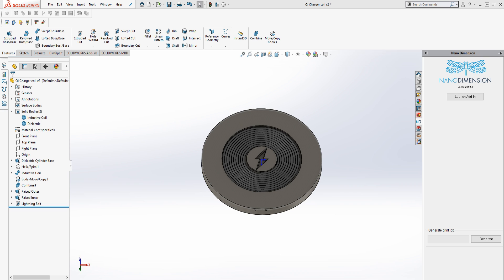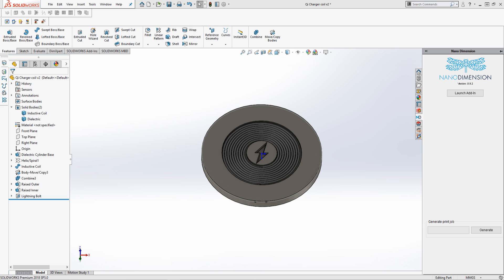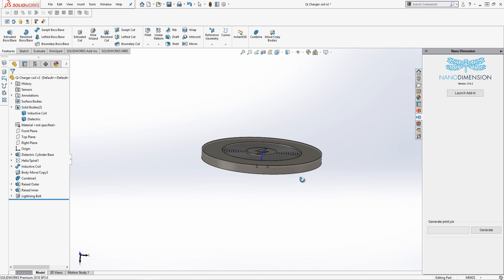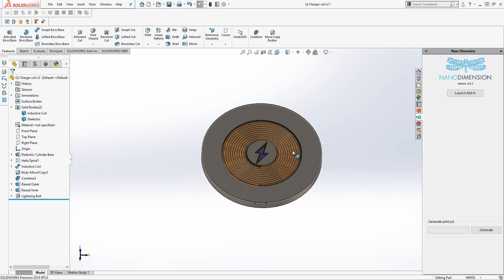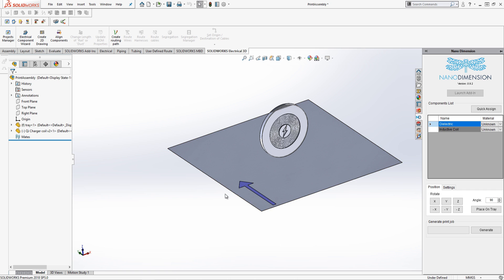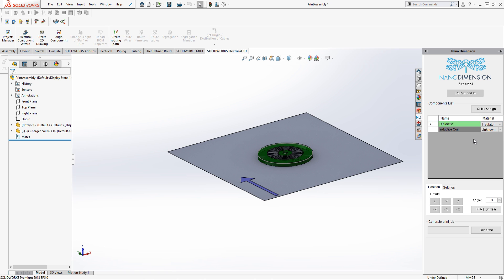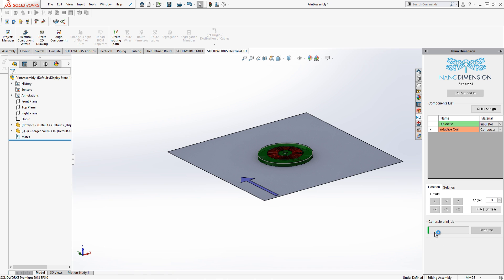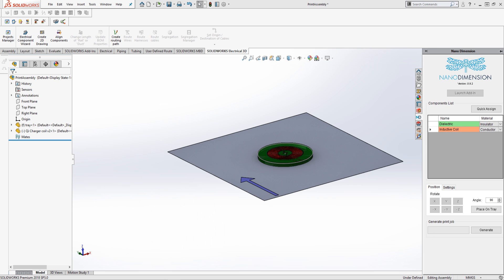SOLIDWORKS - Nanodimension add-in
Learn what the Nanodimension add-in is, how the Nanodimension add-in works, and how you need to build your models to apply the materials to the individual solid bodies in SOLIDWORKS.  Quick Tip presented by Chance Rabun of GoEngineer.